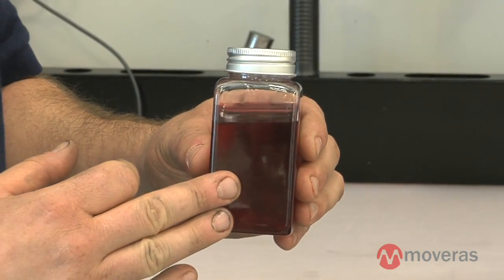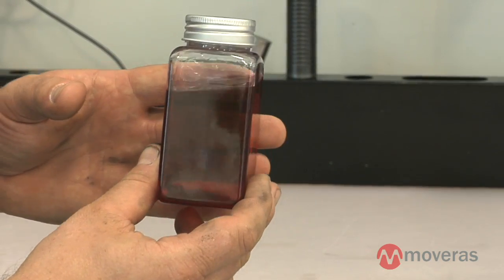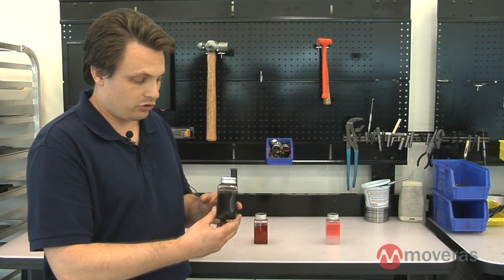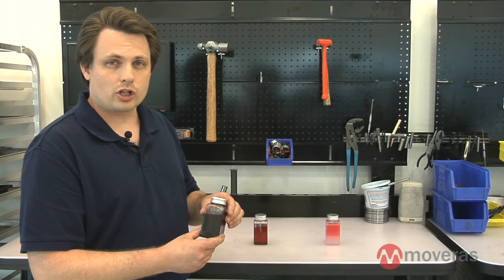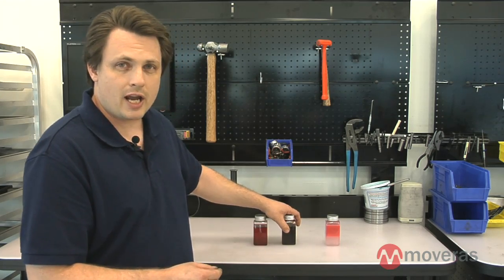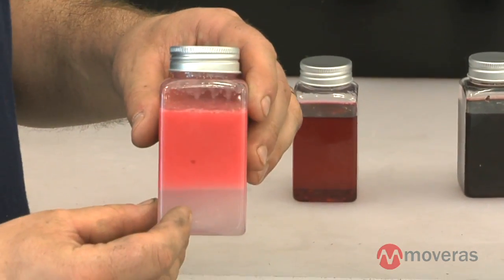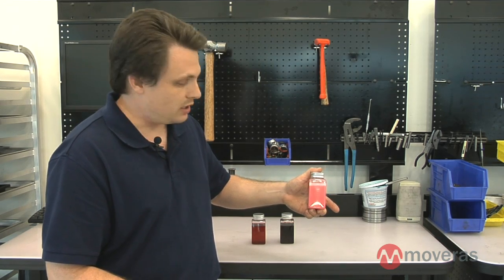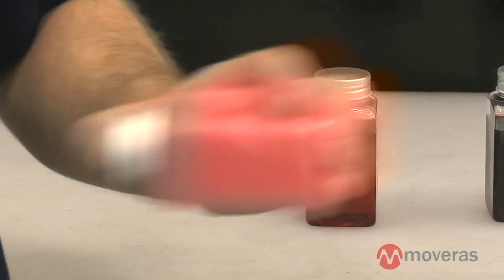How to check your Transmission Fluid Condition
How to check the condition of your transmission fluid.